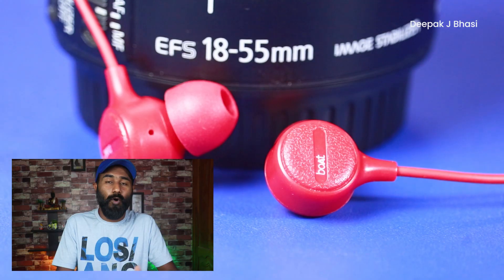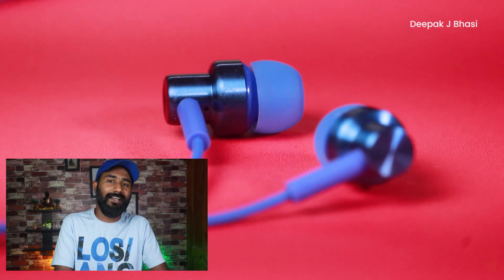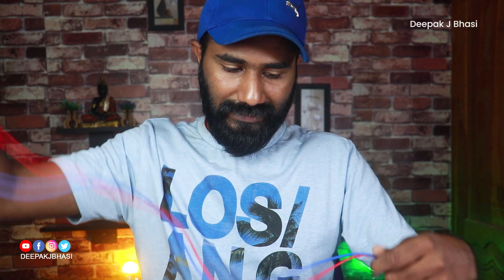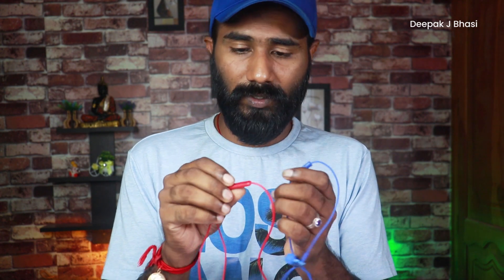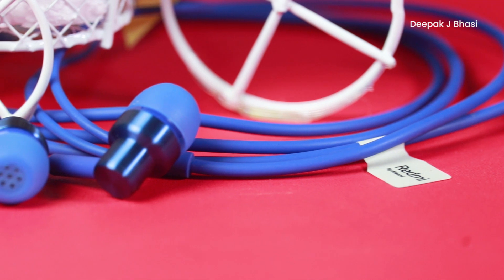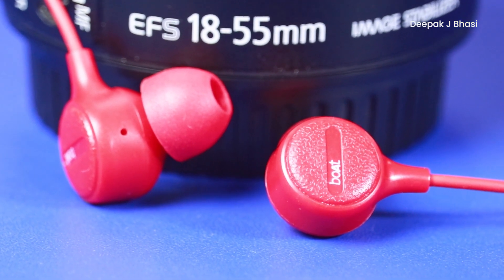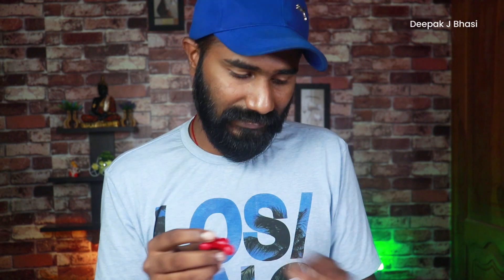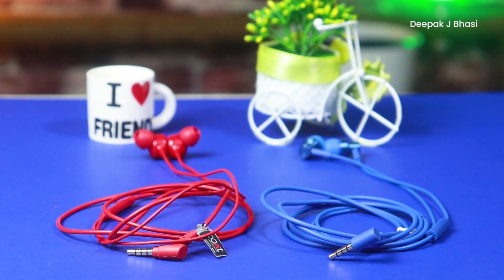Boat Bassheads 103 or Redmi Earphones Comparison |Malayalam | DeepakJBhasi |Best Earphones Under 400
Boat Bassheads 103 or Redmi Hi - Resolution Earphone ഇതിൽ ഏതു മേടിക്കണം എന്ന് confusion അടിച്ചു നിൽക്കുന്ന ഒരാൾ ആണ് നിങ്ങൾ എങ്കിൽ ഉറപ്പായും ഈ ഒരു വീഡിയോയിലൂടെ അതിനു ഒരു solution കണ്ടെത്താൻ സാധിക്കും. ഈ ഒരു confusion ഉണ്ടാകുന്നതു തന്നെ ഇതിന്റെ വില എന്ന് പറയുന്നേ ഒരു പോലെ ആണ് അതായതു 399 രൂപ. കൂടാതെ രണ്ടും മികച്ച അല്ലെങ്കിൽ വിപണിയിലെ പ്രമുഖ ബ്രാൻഡുകൾ. എന്തായാലും ഈ ഒരു വീഡിയോ ഒന്ന് പൂർണമായി കൊണ്ട് നോക്കൂ .

സ്നേഹത്തോടെ, ദീപക് ജെ ഭാസി
വീഡിയോ ഇഷ്‌ടപ്പെട്ടുവെങ്കിൽ

Boat Bassheads 103 or Redmi Hi-Resolution Earphones
Earphone Comparison
Which one I should buy? Redmi or Boat
Malayalam Earphone Review
Deepak J Bhasi
Best Earphones under 400
Best Earphones under 500
Best Budget Earphones
Malayalam Earphone Comparison